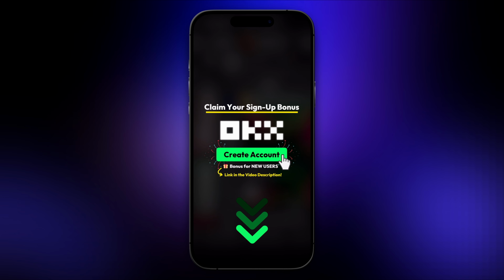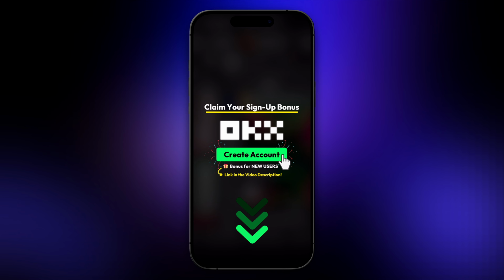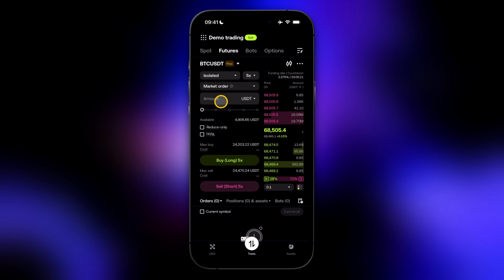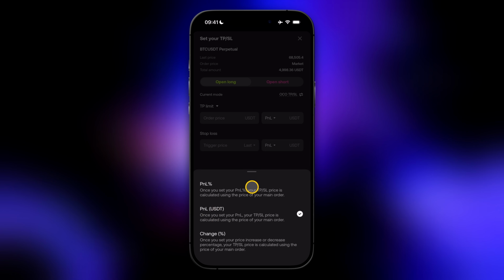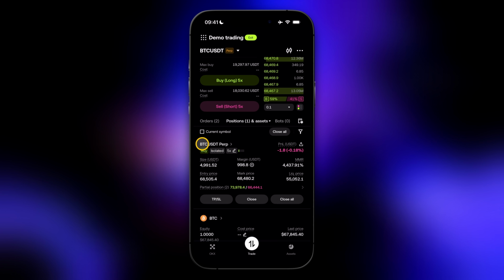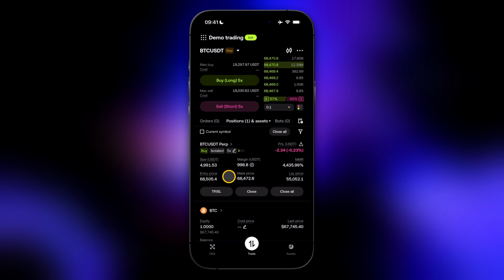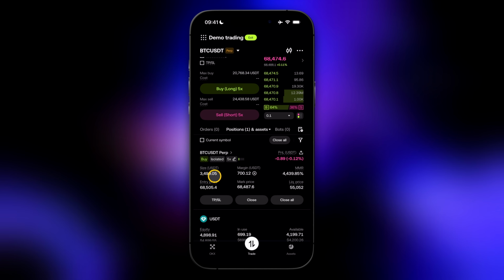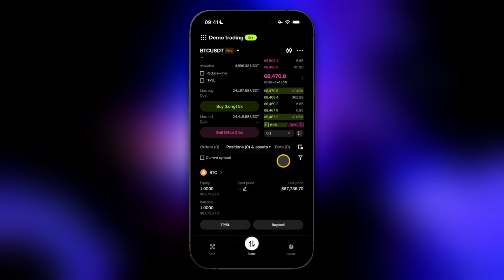OKX App Tutorial ✅ Futures Trading on Your Phone (Long & Short)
⏱️ Timestamps ⏱️
00:00 Create account (2 Mystery Boxes)
00:25 Demo mode
00:50 Trading platform overview
01:33 Open trade
01:52 Set position size
02:25 Add Take Profit & Stop Loss
03:13 View open positions
04:08 Adjust Take Profit & Stop Loss
04:31 Increase Position Size
05:00 Reduce Position Size
05:28 Change leverage and margin of an open trade
06:04 Close trade
06:11 Claim 2 Mystery Boxes